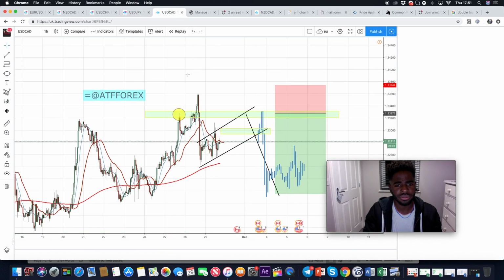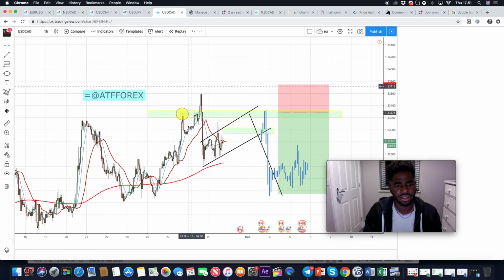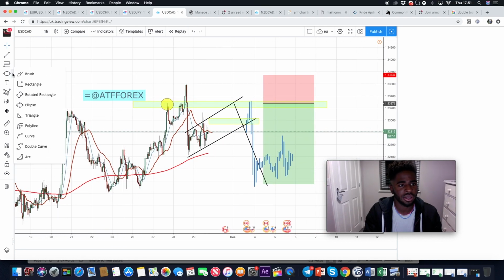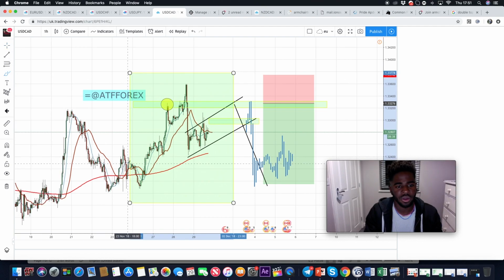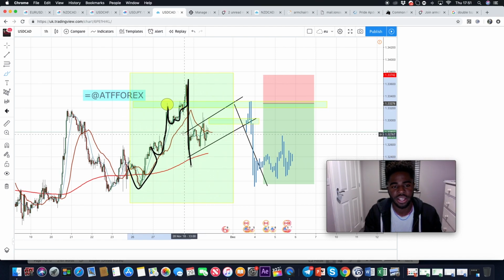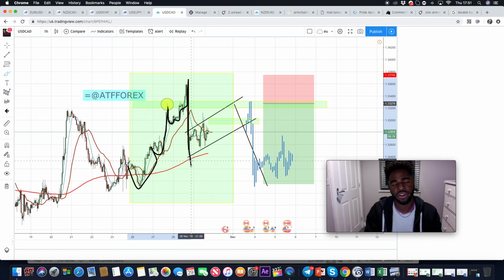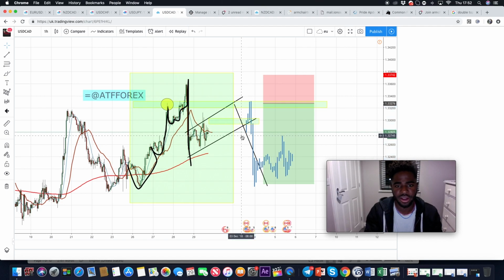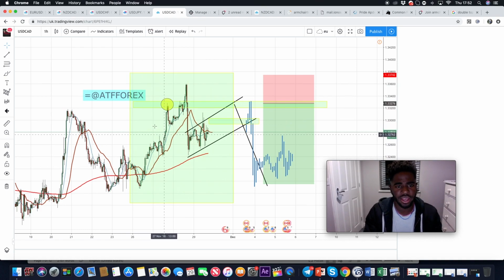USDCAD 132 Pips .. Perfect Trade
Same Week - Killing the USD pairs!